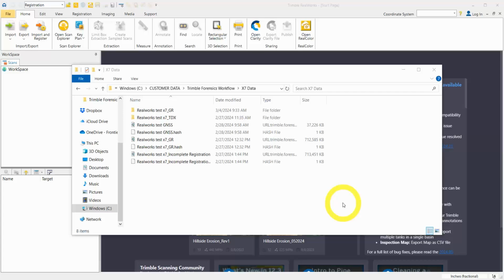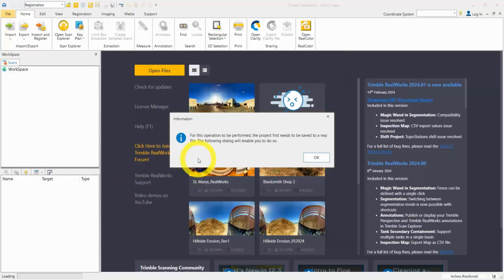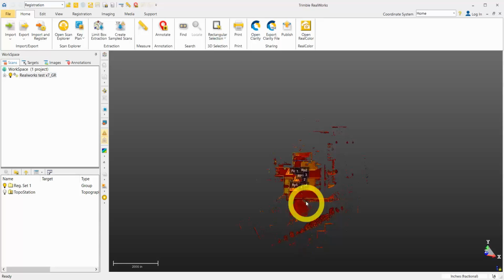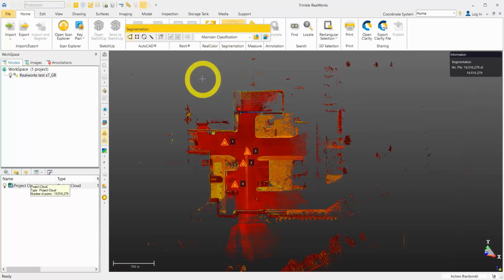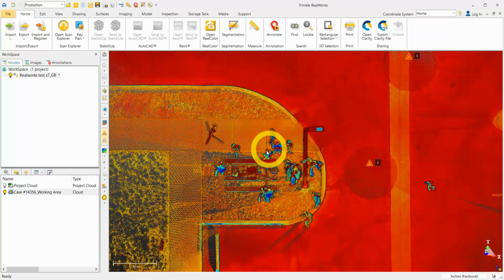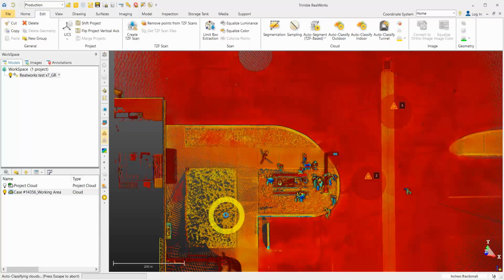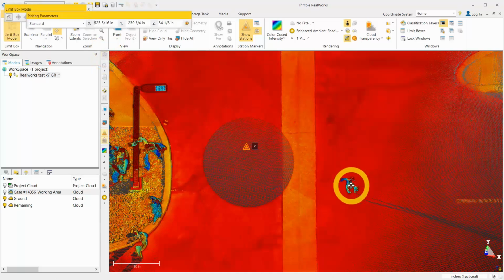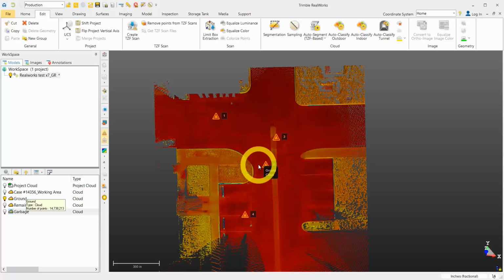Trimble RealWorks Forensics - Auto Registration in Perspective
This video will cover import the TDX file into Trimble RealWorks Forensics. This is alternative to importing directly into Trimble Reveal for classification & segmentation.